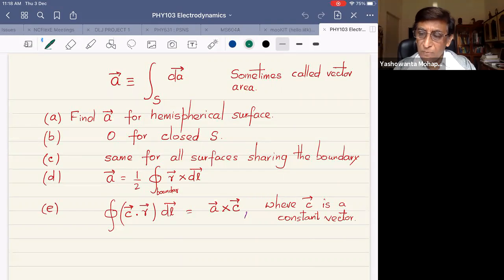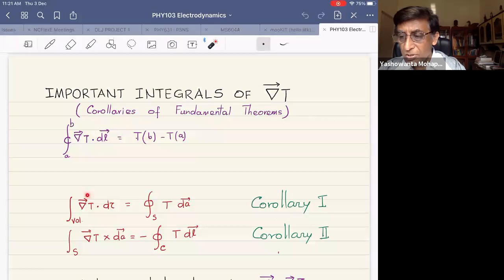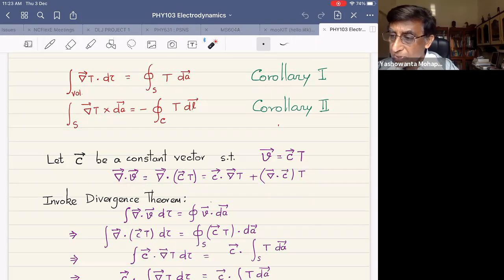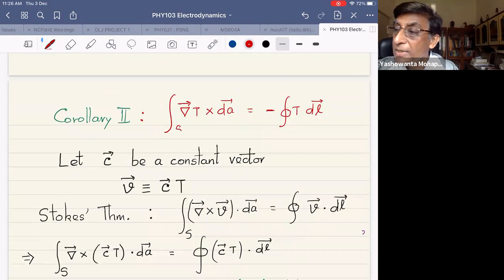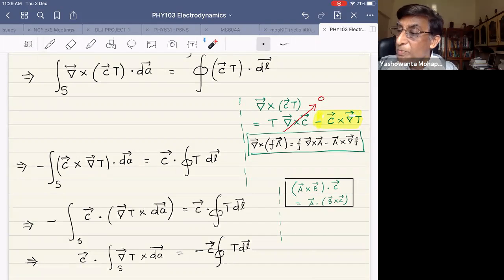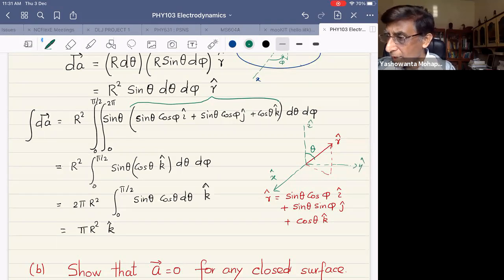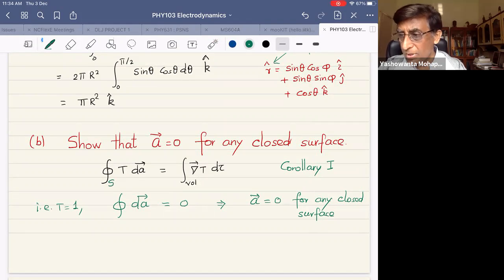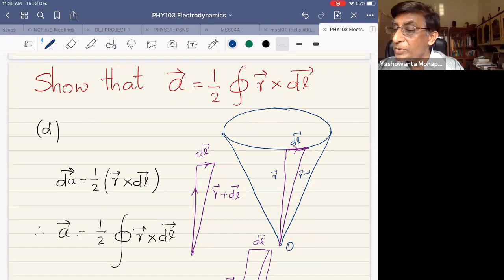YNM TUT 2A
Highlight of Tuttorial-2 by YNM : Results on Area Vector using Vector Calculus